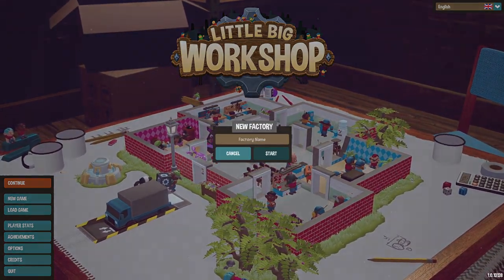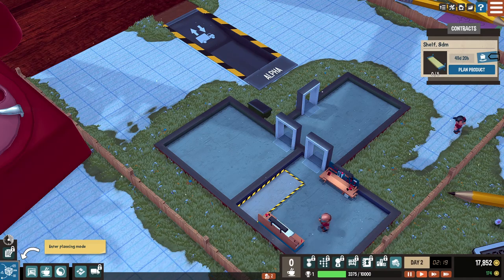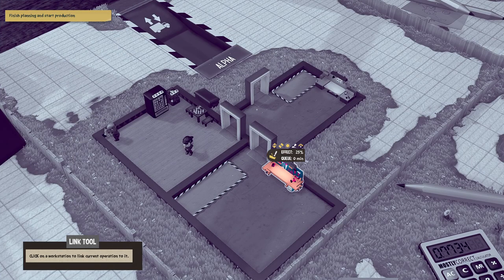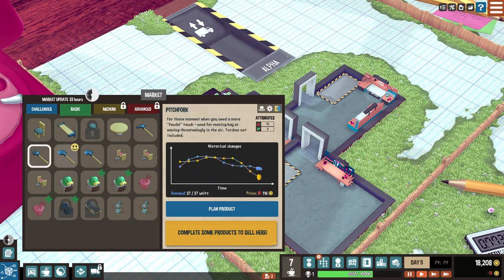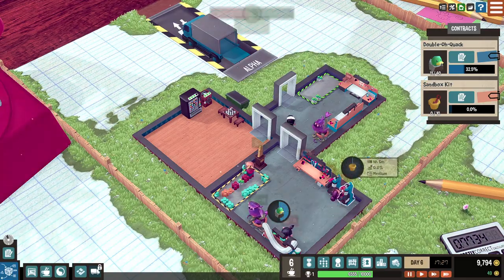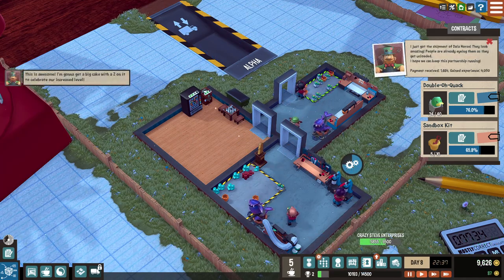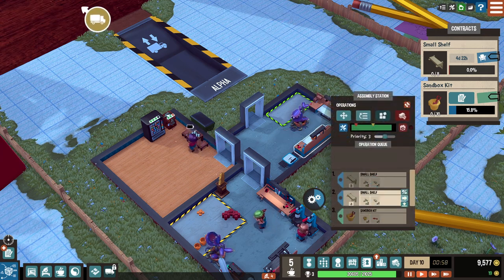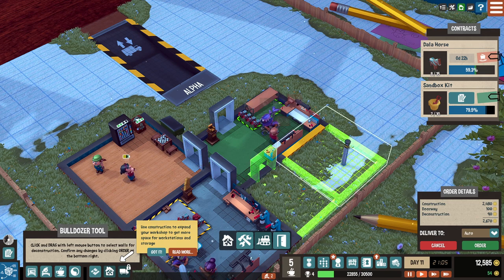Little Big Workshop | Episode 1 | Why You Should Do The Tutorial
Newest Discord Member! tgz0150♯0

85 Views - Feb 24, 2024

It's not worth it to skip the tutorial

Welcome to a Shabby Experience. I am ShabbyDoo and I'm glad you're here. Please leave a like if you like what you're seeing and want more and also leave a comment for me to respond back to just saying hi or telling me something you'd like to see.